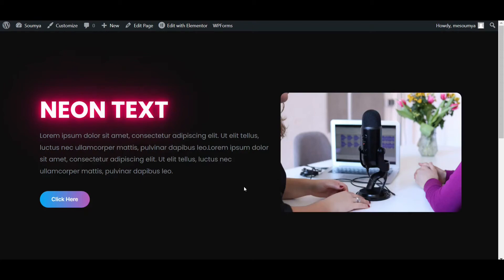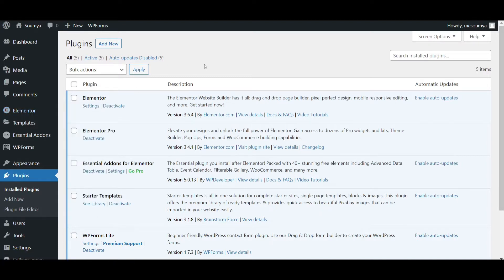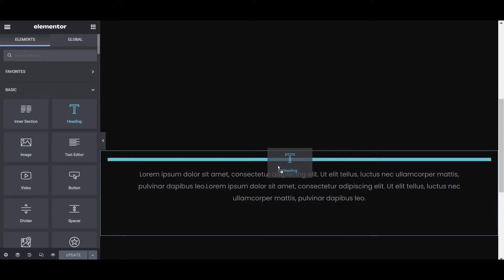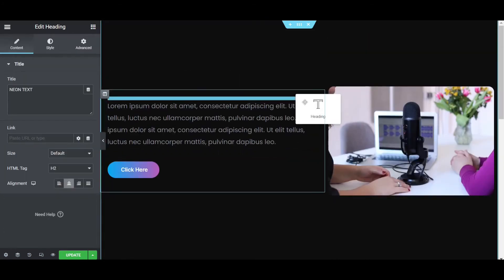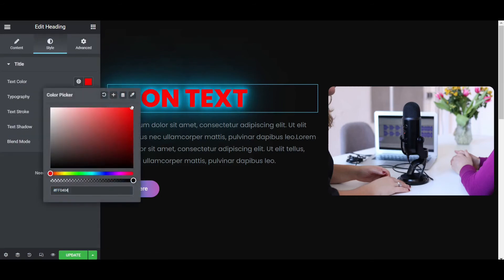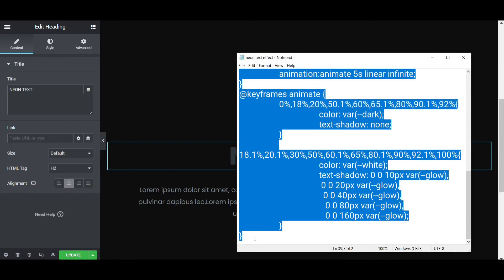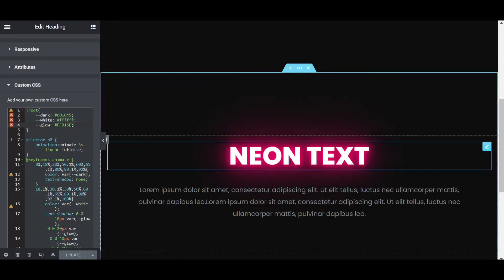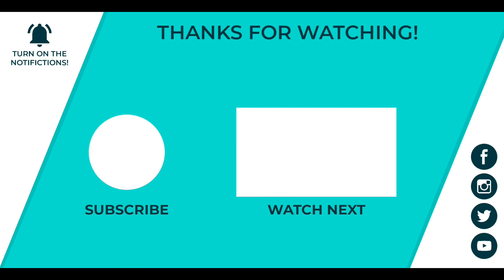How To Create Neon Text Effect In Elementor || DCreato Academy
This video will show you How To Create Neon Text Effect In Elementor. You can apply it to your website, in this way you can stand out from others.

Topics covered:
How To Create Neon Text
How To Create Neon Text Effect
How To Create Neon Text Effect In Elementor
How To Create Neon Text Effect In Elementor 2023